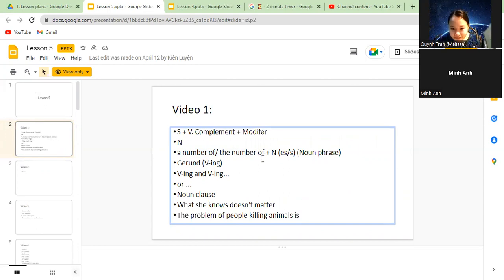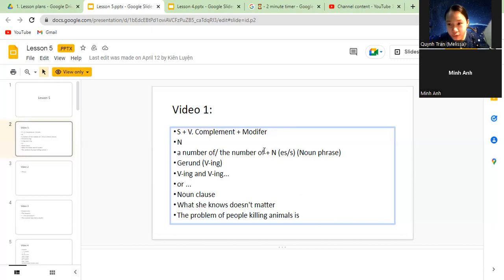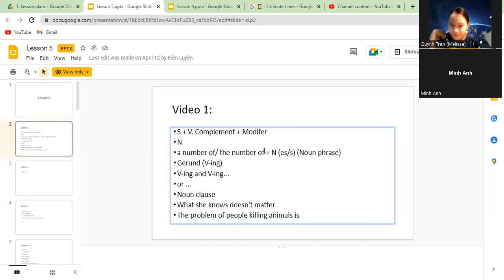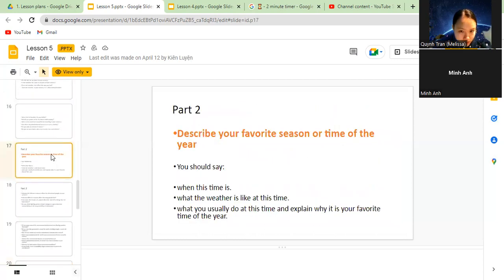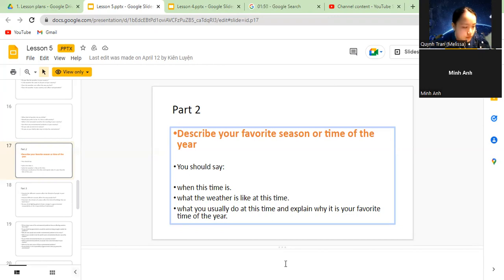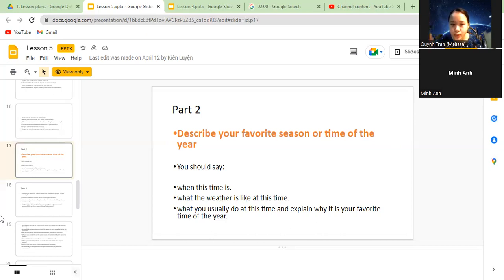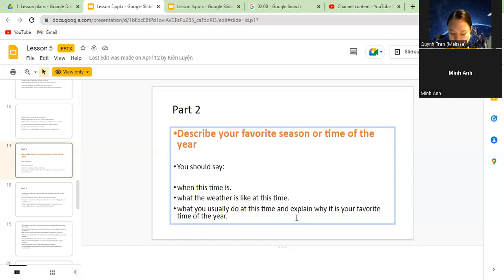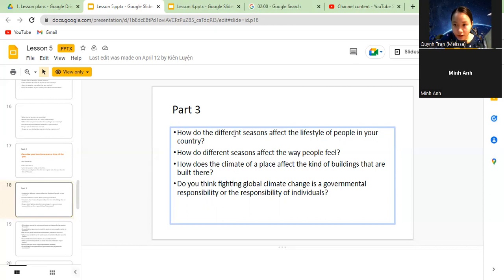Minh Anh - b3